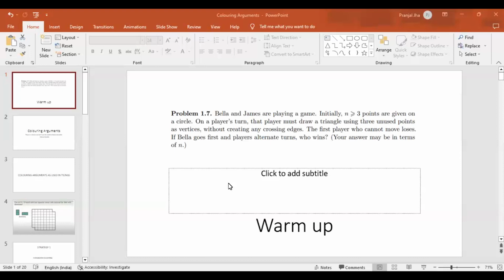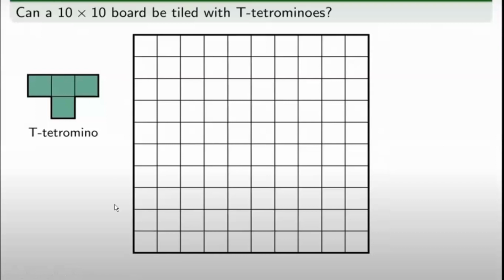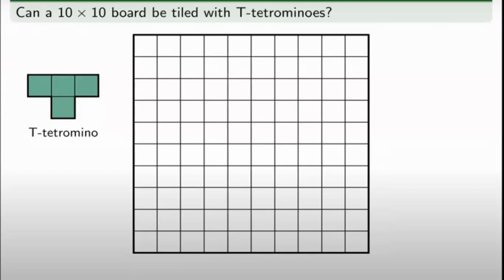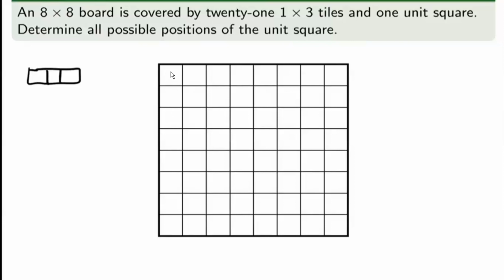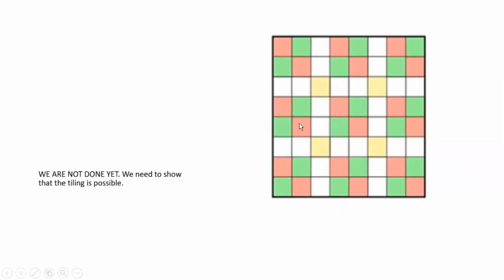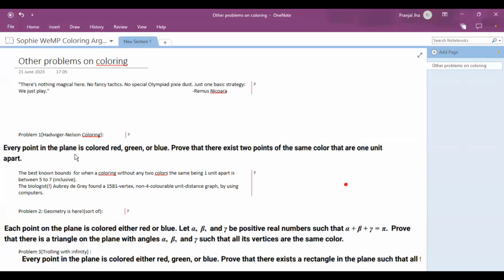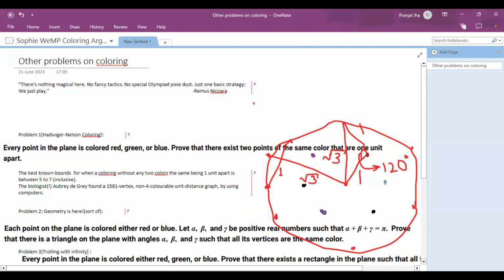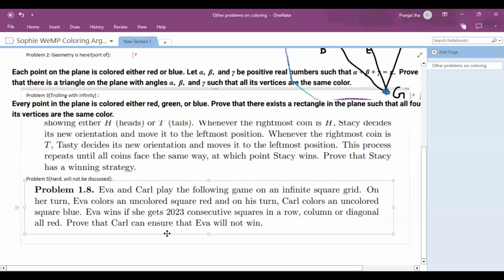Coloring Arguments by Pranjal Jha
We look at the power of coloring combinatorial objects in tilings and general combinatorics.
Pre-requisites: very elementary geometry.